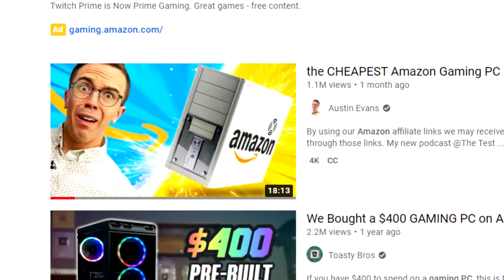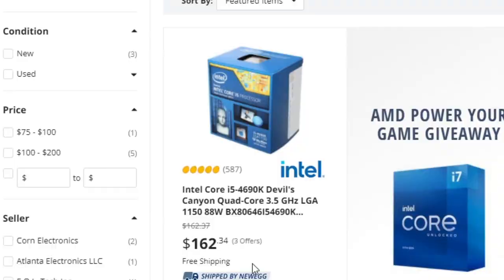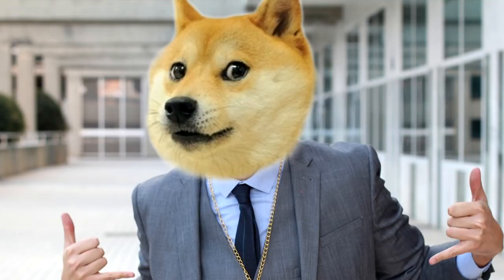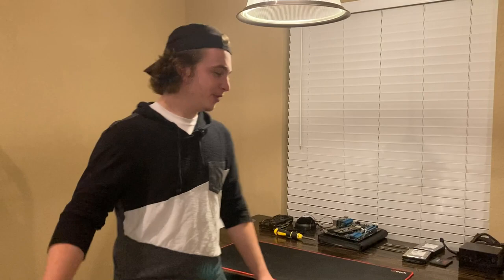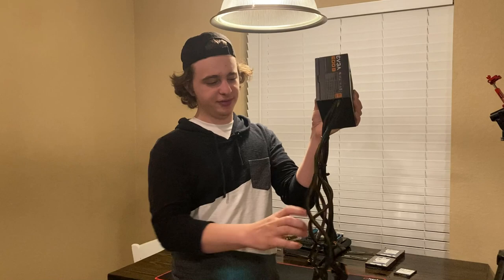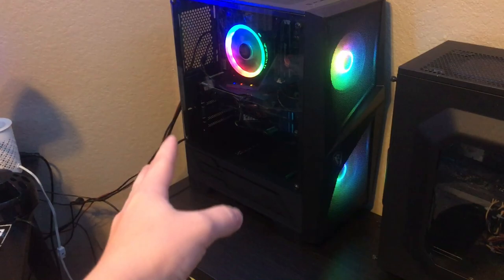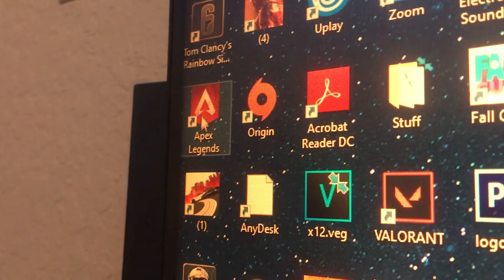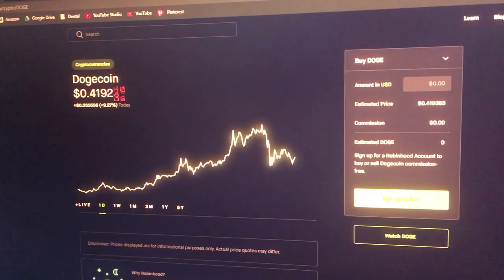I Built This PC With Dogecoin Only...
I Built This PC With Dogecoin Only... Recently the cryptocurrency dogecoin has blown up. Newegg lets you purchase with dogecoin now with bitpay, which is how this video is possible. To the moon! Next video will be mining dogecoin with the dogecoin pc.

Part List:
CPU (i5-4690k)
Motherboard (ASRock 1333)
Graphics Card (Gigabyte 1060 3gb)
Ram (Ballistix Sport 8gb)
Case (MSI Mag)
CPU Cooler (Thermaltake RGB)
Power Supply (EVGA 600br)
Hard Drive (Western Digital Blue 1TB)
SSD - (Sandisk 120GB)